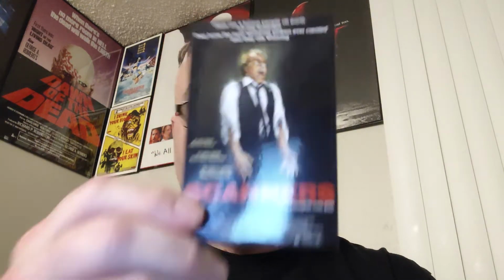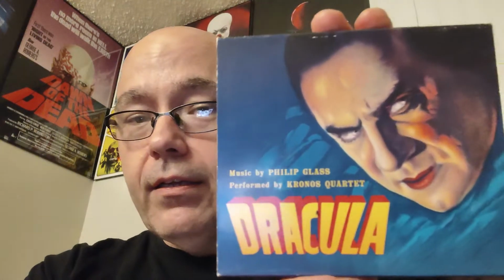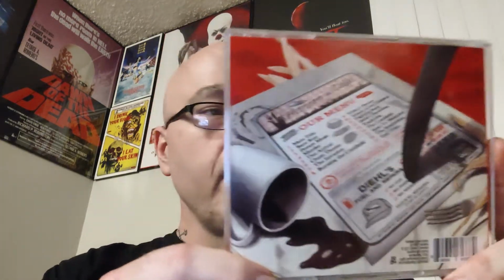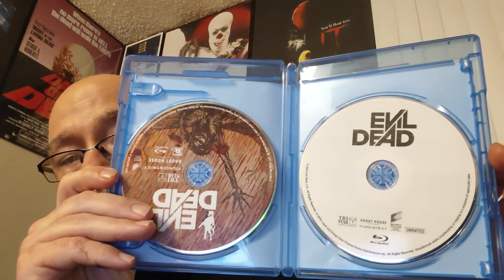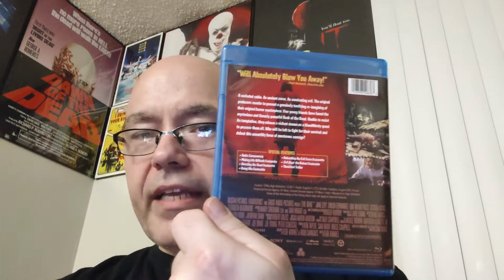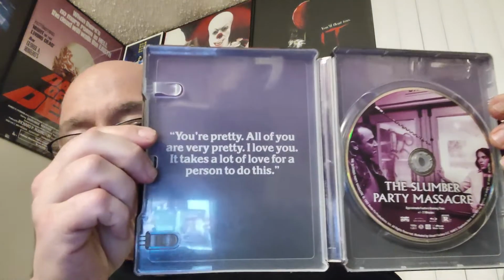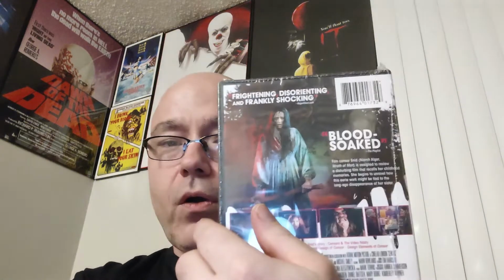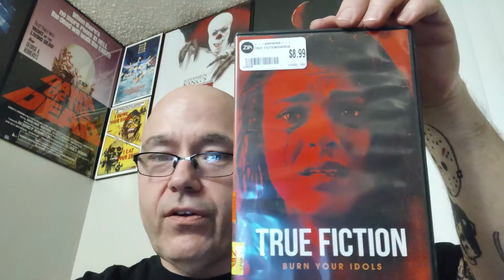Terror & Tats: More Buy 3, Get 1 Free Horror/ Terror Soundtracks Haul!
Hey boils and ghouls. Terror & Tats has more gruesome goodies to show you. Come along and see.